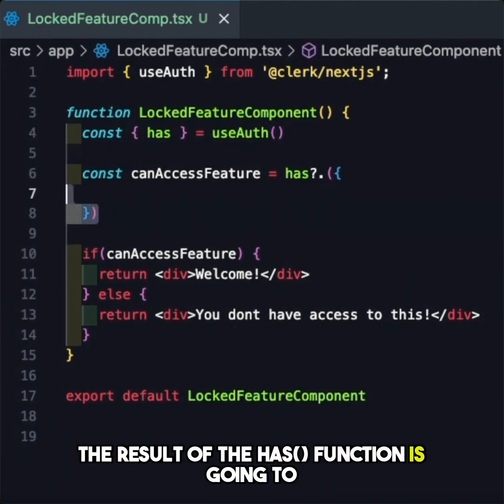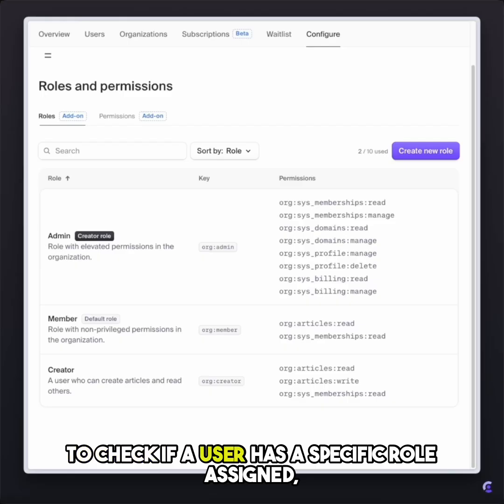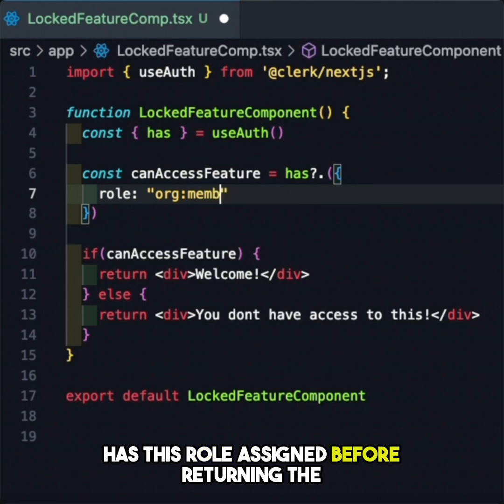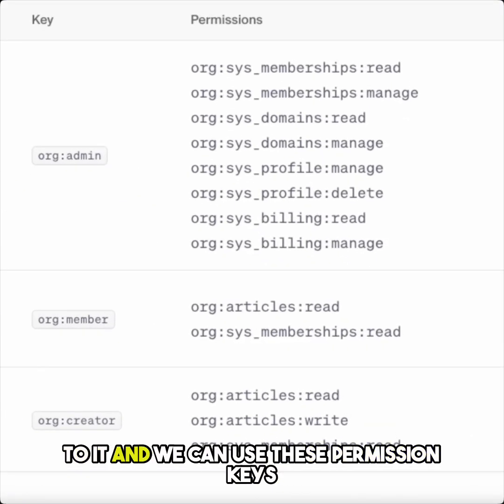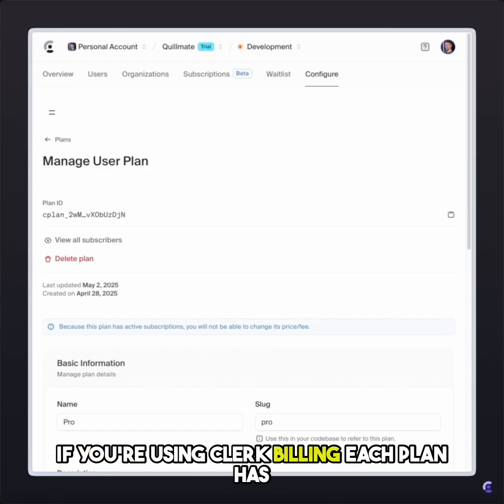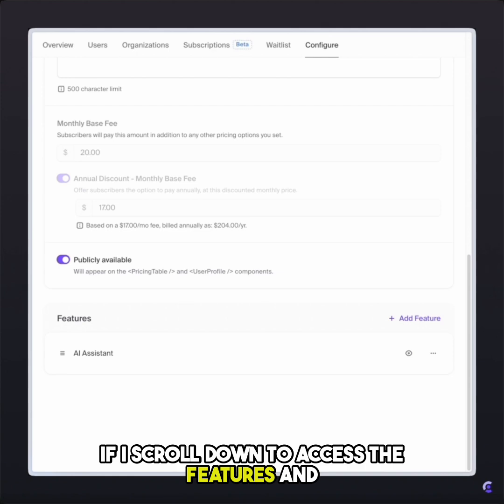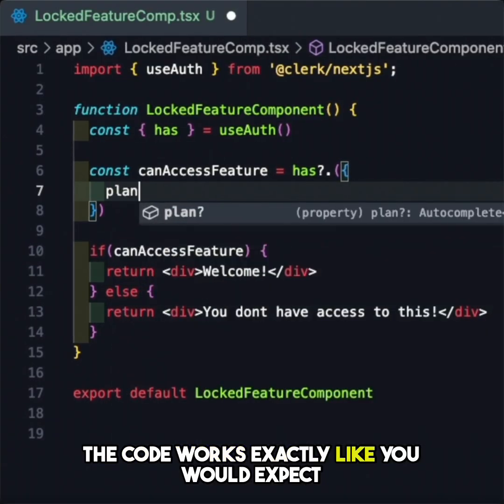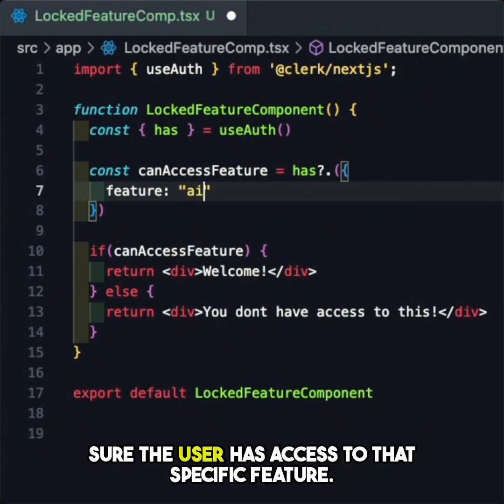Use the `has` function to protect areas of your Next.js application!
Learn how to use Clerk's `has` helper function to protect individual components or entire sections of your Next.js application using one of the following user properties:

- Their role in the active organization
- Permissions included in their role